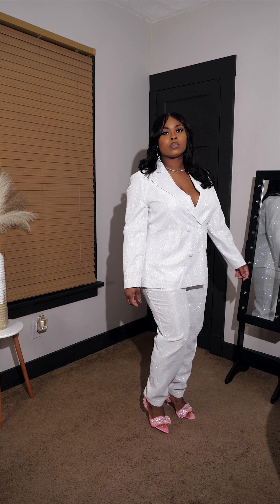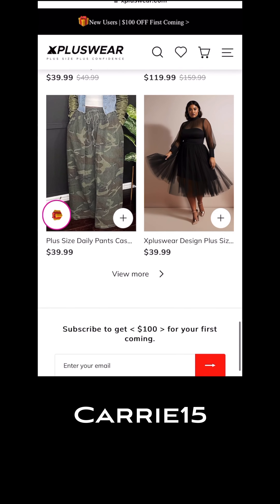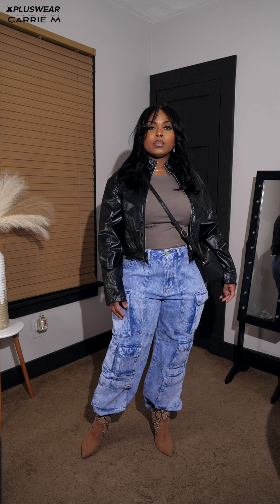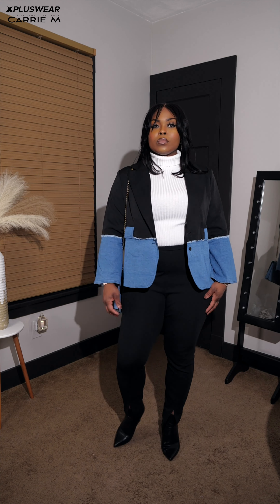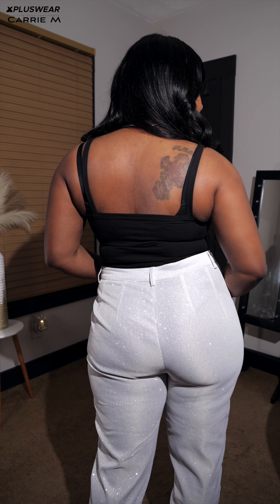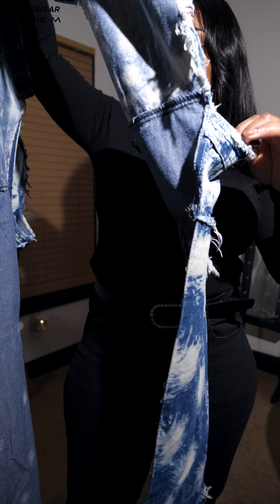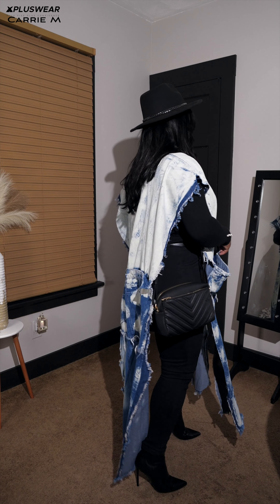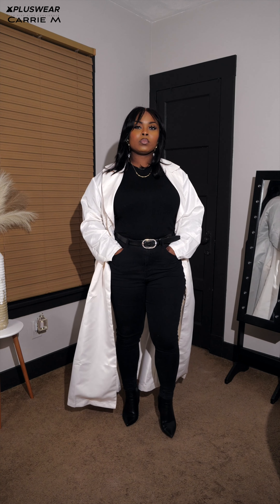😱 SAY WHAT? L - 5XL 🔥 | PLUS SIZE Winter TRY ON Haul 2024 | XPLUSWEAR! REVIEW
In this winter 2024 XPLUSWEAR Haul, I’ll be trying on clothing thats available in midsize , and plus sizes ranging between L, XL, XXL, 2XL, 3XL, 4XL, and 5XL. I have styled these pieces and created really cute outfits with clothes that are already in my closet.

I’m a curvy short midsize woman. I usually wear a Large or X-Large in everything depending on size.
✨ Measurements: 42 inch Bust, 32 inch Under bust, 34 inch Waist, 45 inch Hips, 5'4" Height,

Time Stamps
0:54:56 Look 1
2:08:56 Look 2
2:54:30 Look 3
4:04:08 Look 4
5:15:20 Look 5